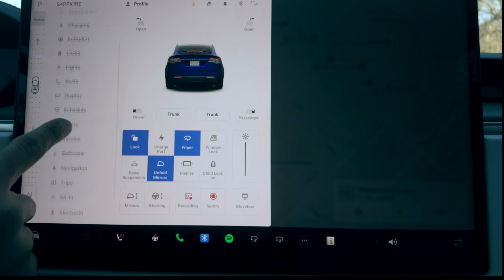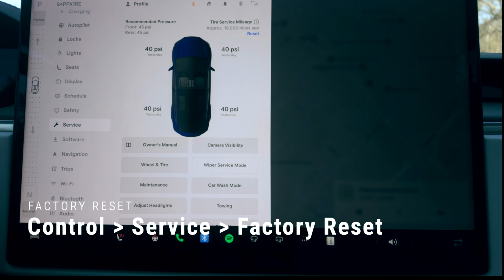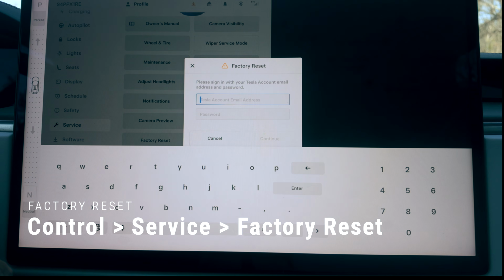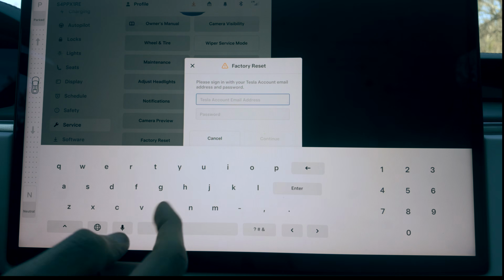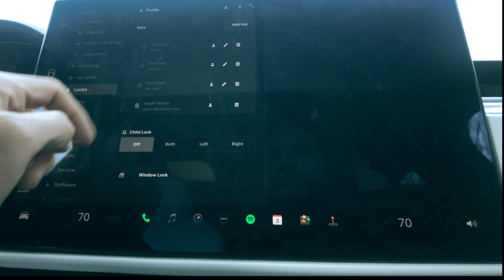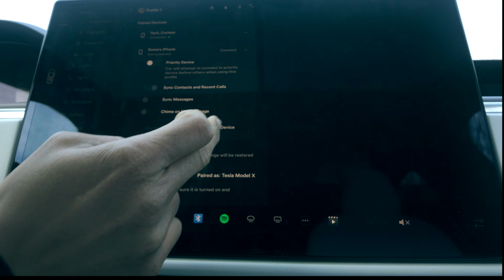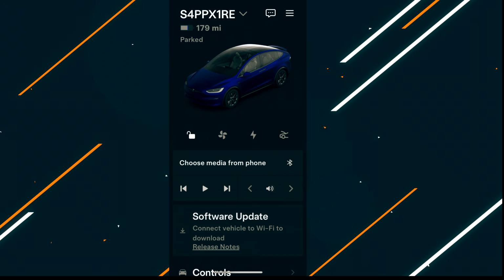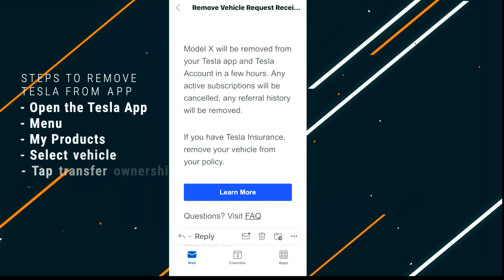How To Factory Reset Your Tesla Before Selling (Must-Do Checklist)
Thinking of selling or trading in your Tesla? Before handing over your Tesla, there are some critical steps you cannot skip to protect your personal data and subscriptions. In this video, I walk you through how to safely reset your Tesla so the next owner can start fresh, and you leave with peace of mind.

I cover:
✅ Step 1: Factory Reset
✅ Step 2: Remove Tesla from Your App
✅ Step 3: Final Review

Whether you own a Model Y, Model 3, Model X, or Model S, these steps are essential before selling or trading in your Tesla.